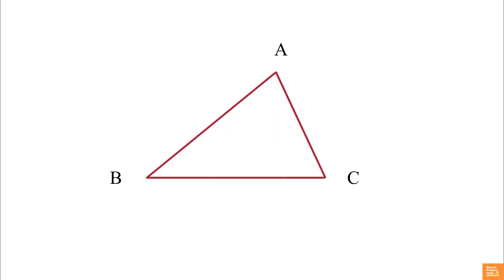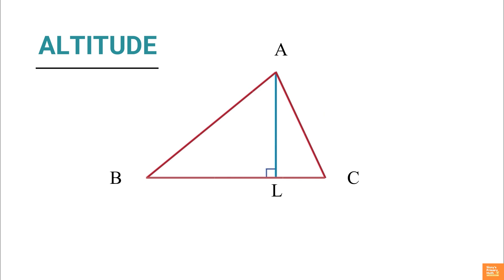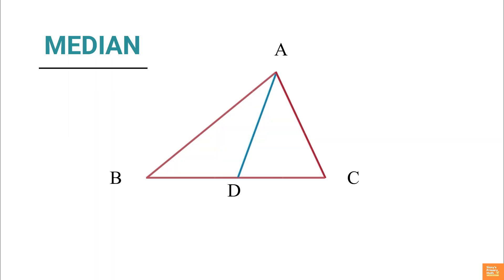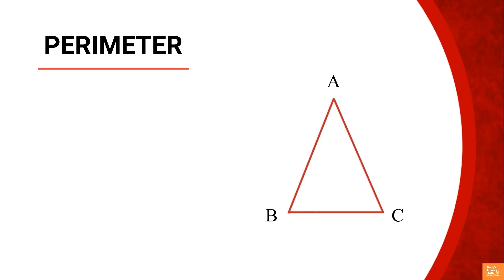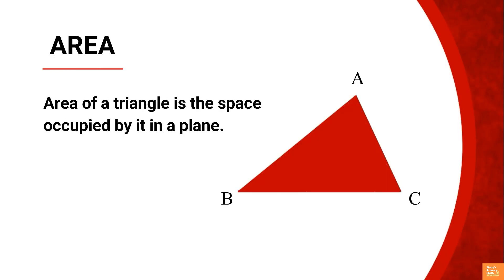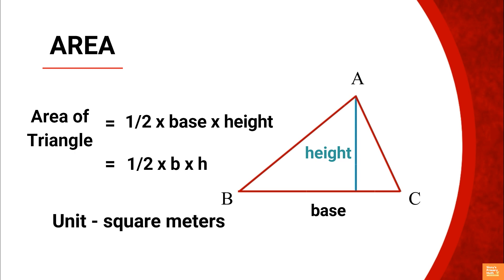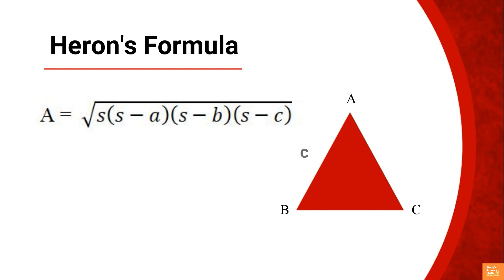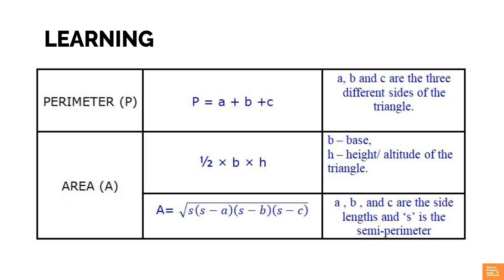Perimeter and Area of Triangles | Sinny’s Primary Math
In this video you can learn about perimeter and area of triangles and associated properties.
This video can be used by primary math teachers or at home by parents with students as a study material for triangles basic concepts. It can also be used to support slow learners and create interest in math learning.
By the end of this video you will be able to understand:
- What is an altitude of a triangle?
- What is median of a triangle?
- Orthocenter and centroid of triangles
- How to calculate perimeter and area of triangles?
- Heron's Formula for Triangular Area
My previous videos: